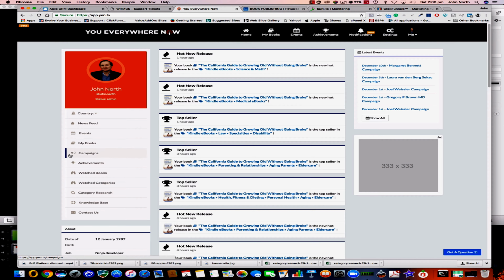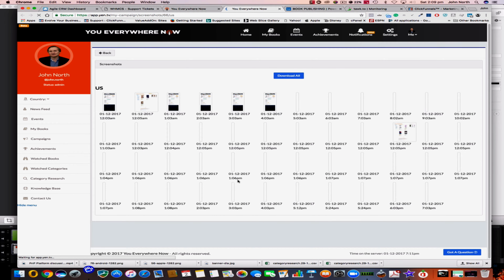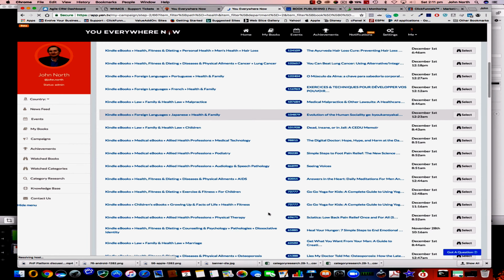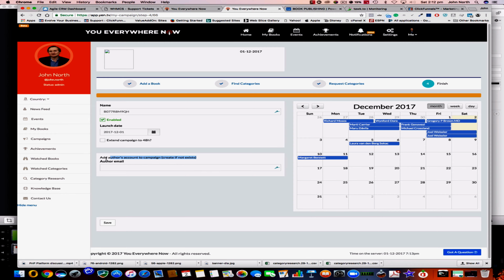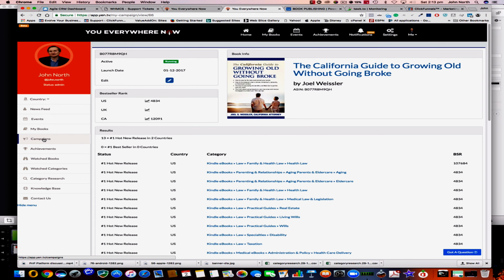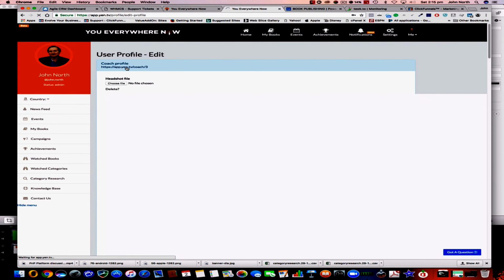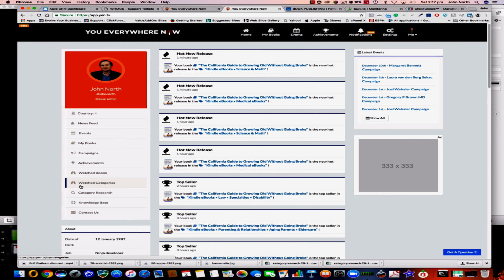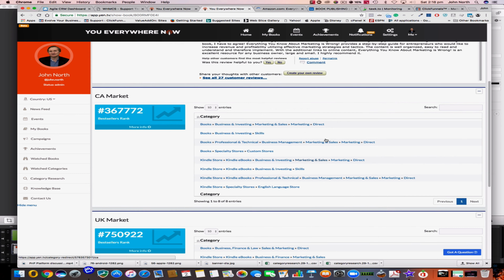PNP Event - YEN App #1